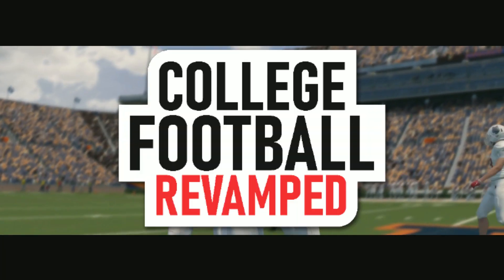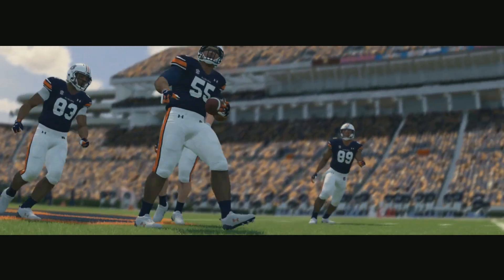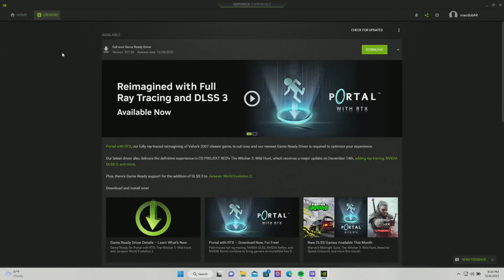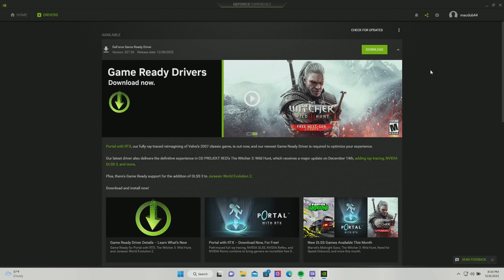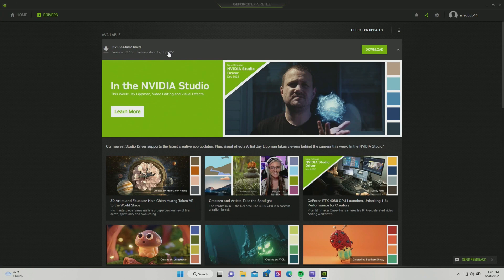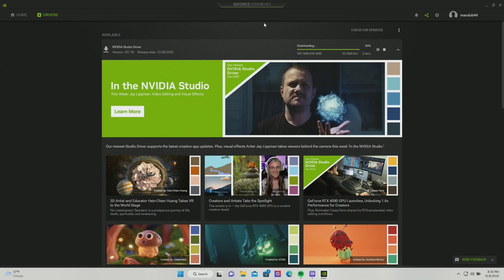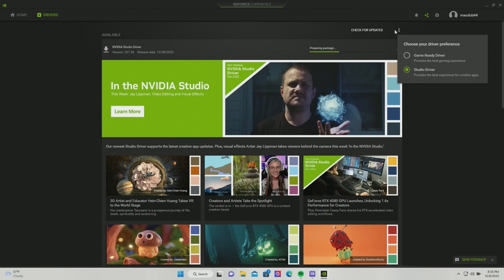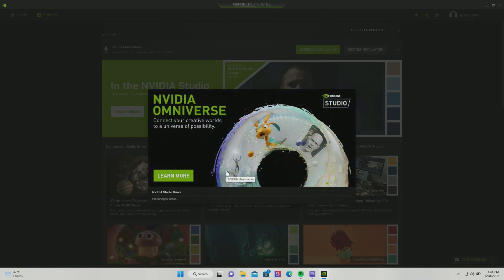College Football Revamped Freeze Fix for PC Emulator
are you having issues with your pc emulator freezing for ncaa football 14 revamped? Do you have a NVIDIA Graphics Card?  This can help!